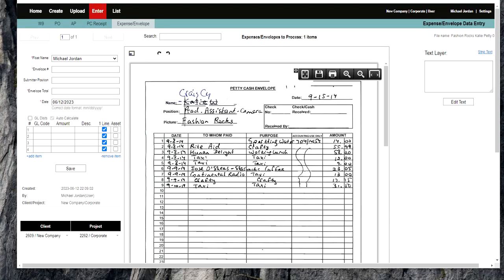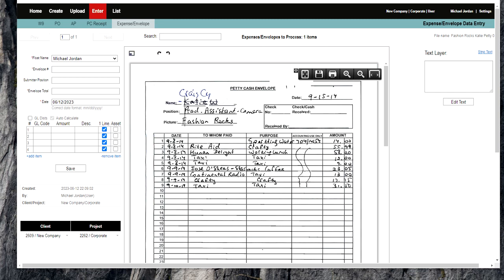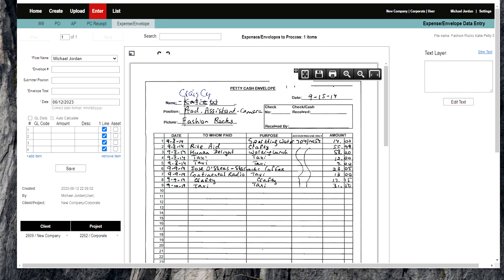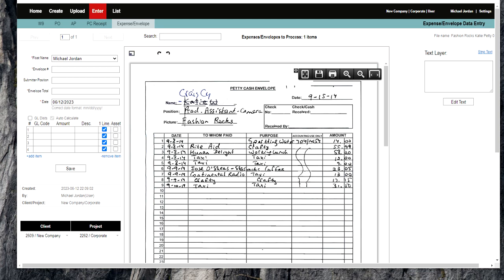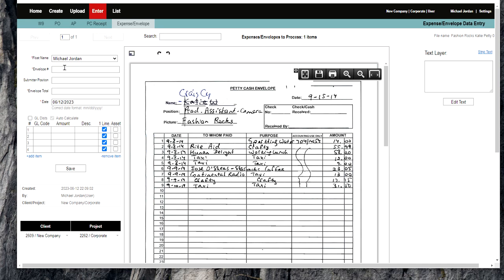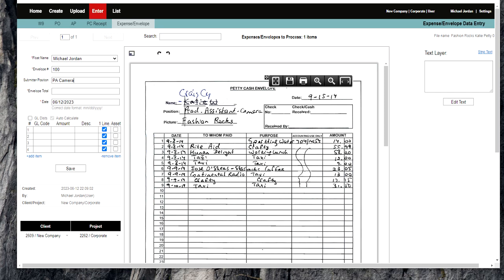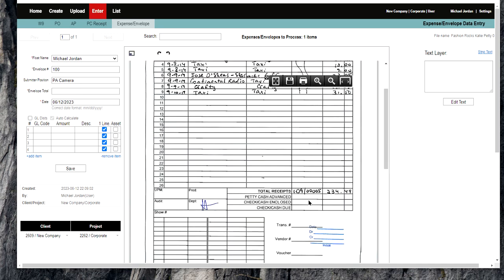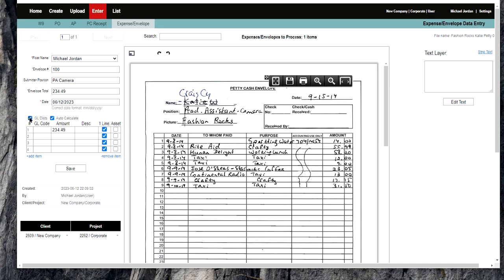Data Entry - Expense Reports and Petty Cash (PC) Envelopes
In this module, I will explain the process of entering data for expense reports and petty cash envelopes. The procedure remains the same regardless of whether you're dealing with expense reports for corporate purposes or petty cash envelopes for the crew. For demonstration purposes, I will focus on a petty cash envelope.

The example I'm using is for Michael Jordan, although the envelope is actually for Craig CY, who exchanged money with Katie W., a production assistant in the camera department. Sometimes, we need to correct uploaded petty cash envelopes, but I'll address that in a separate video. For now, let's focus on the data entry.

Assuming we have an assigned petty cash envelope (in this case, envelope number 100), I will enter the necessary information. The submitter's position is a PA in the camera department, and we will record the transaction under Jordan's float. It's worth noting that neither Katie nor Craig have their own floats, but the money came from Michael Jordan.

The total for this envelope is $234.49. I'll verify the total and move on to the distribution. I can choose to auto-calculate or manually enter the distribution codes. In this case, I'll use auto calculation, and the codes will be automatically filled. The description for this line item is "sparkling water," with an amount of $14.

For the next line items, I'll use a generic code to save time. Although I won't enter the specific details here, the total for these items amounts to $220.49. I will assign the same distribution code, 14154, for all the items. With this entry, the envelope balance is correct, and I can save the data.

At this point, I can proceed with other tasks in the module.

If you would like to understand how we have been using Full Force Financial in a production accounting environment for years, set a discovery call